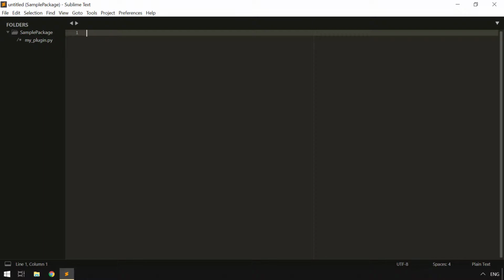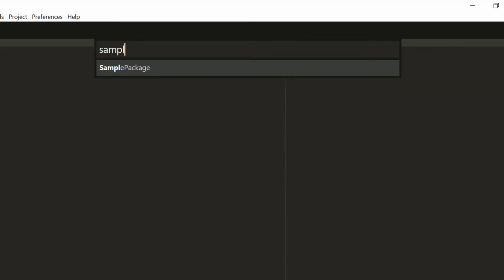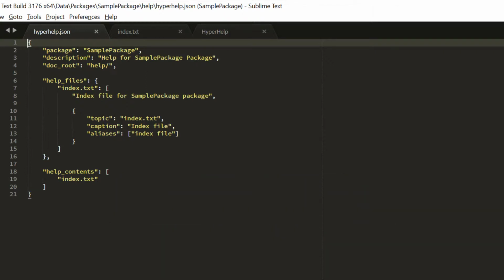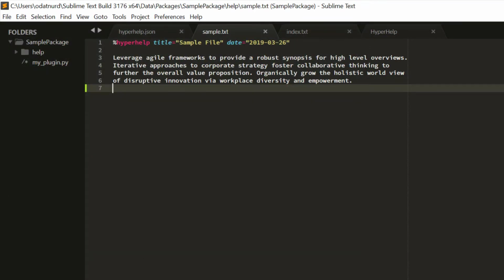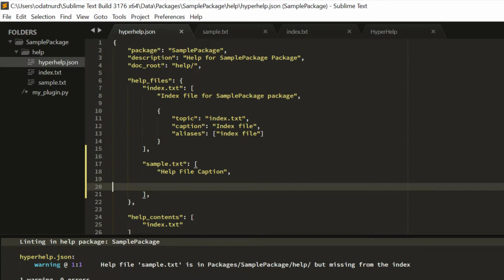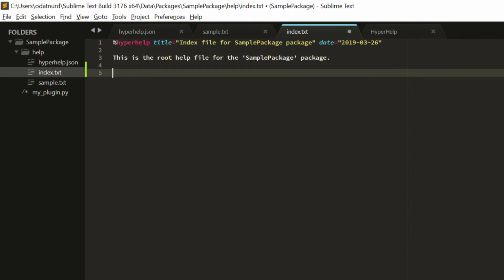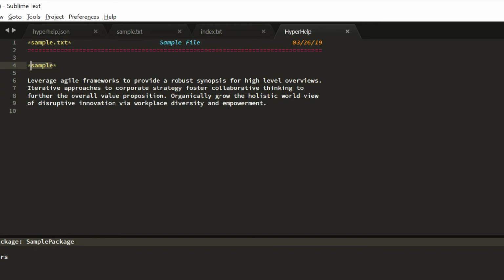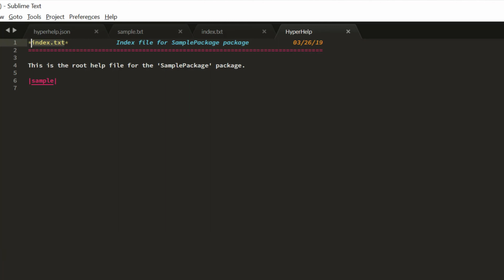[PP03] HyperHelpAuthor - HyperHelp Authoring Tool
HyperHelpAuthor allows you to easily create help for your Sublime Text packages using the HyperHelp contextual help system. Whether you're a package author creating documentation for your masterpiece or just an end user that wants to create some reference materials for your own use, HyperHelpAuthor makes it easier to create help for HyperHelp.

This package was not officially released when this video was posted. If it does not appear in the list of packages in Package Control, use the "Package Control: Add Repository" command and enter the below URL to tell Package Control where it can find the package first, then install as normal.